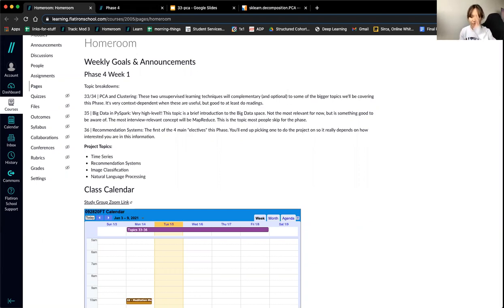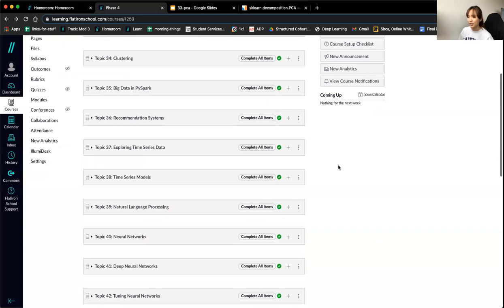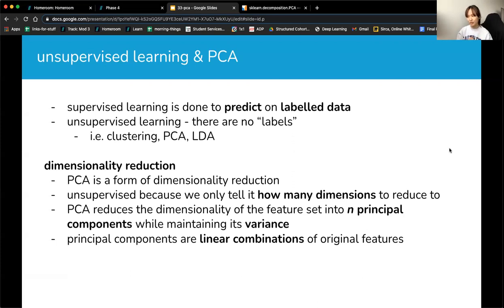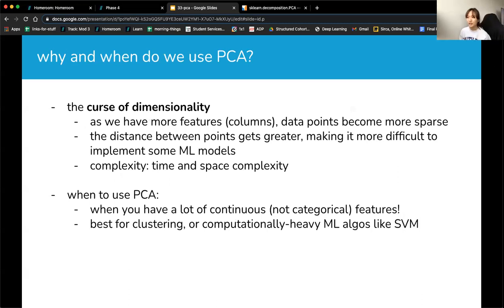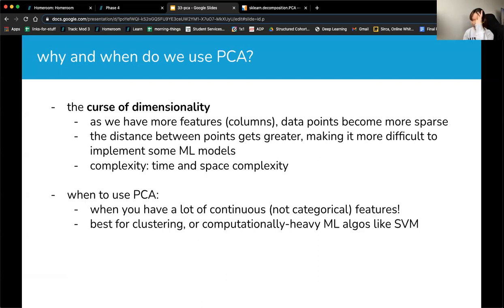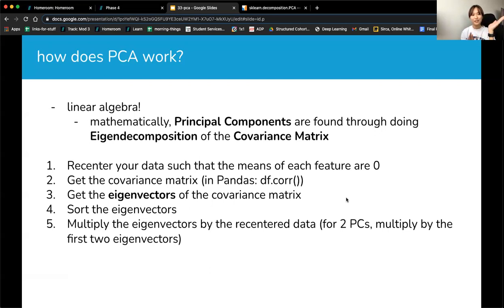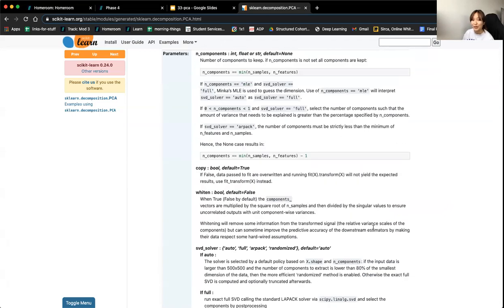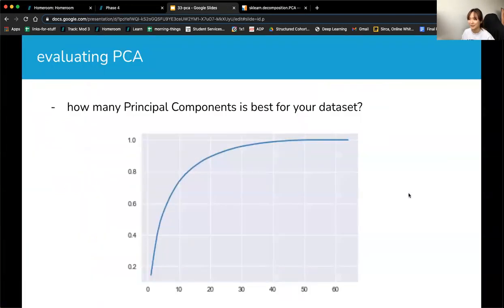Topic 33: Principal Component Analysis